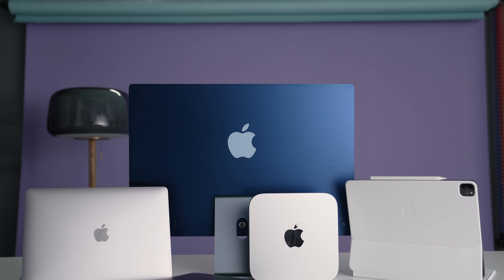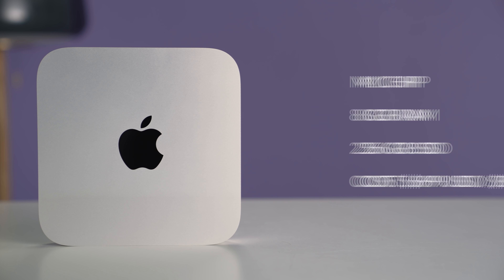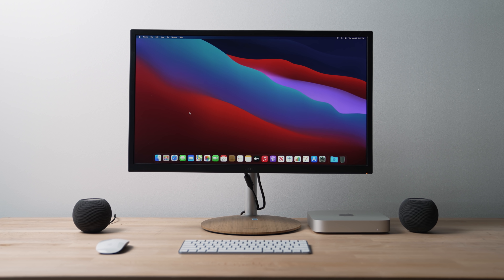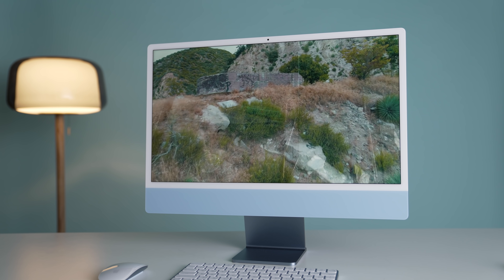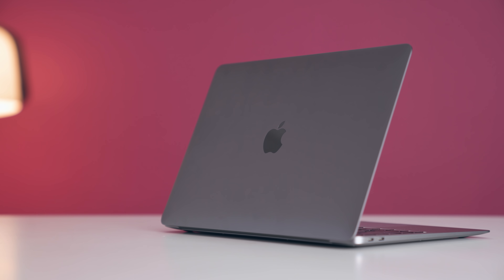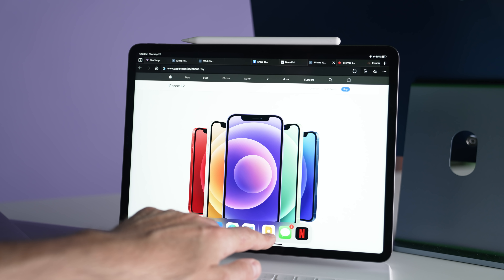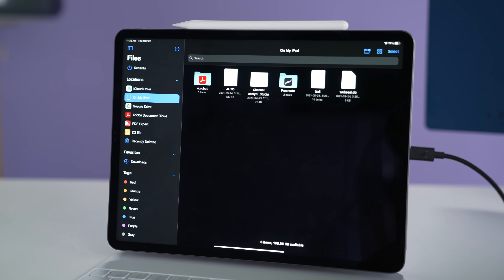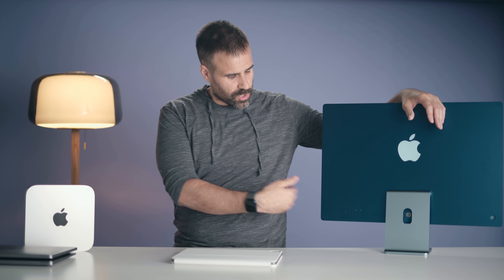M1 Mac Review & Buying Guide - Don't Choose the Wrong One!!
So many M1 Macs to choose from. The Mac Mini, iMac, MacBook Air, MacBook Pro 13 and even the iPad Pro with M1. All of them have the same chip but which one makes the most sense for your lifestyle? Hopefully this video helps you pick the perfect M1 Mac!

MacBook Air
MacBook Pro 13 ($100 OFF!)
iPad Pro
Mac Mini

Chapters:
0:00 - Intro
1:01 - Mac Mini
2:36 - iMac M1
3:37 - MacBook Air & MacBook Pro 13
4:27 - iPad Pro M1
6:55 - What Specs to Pick